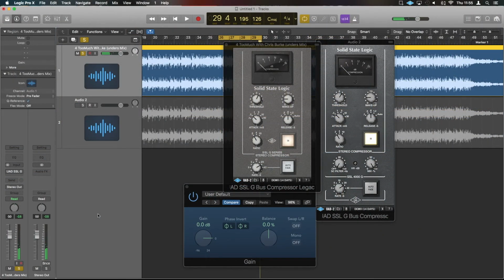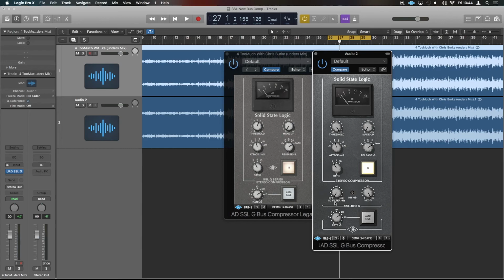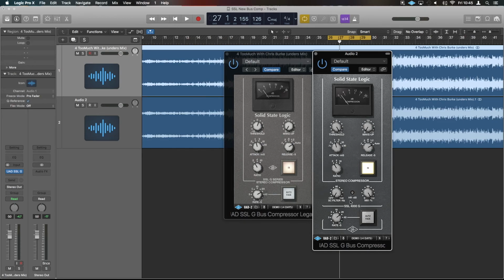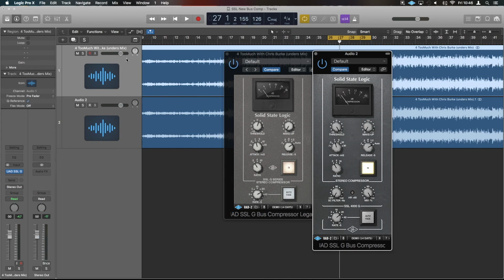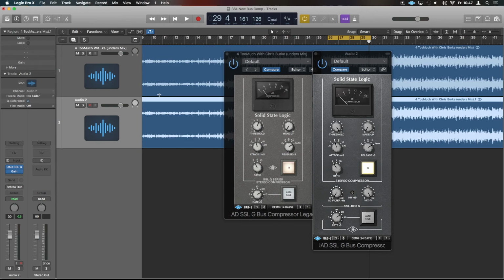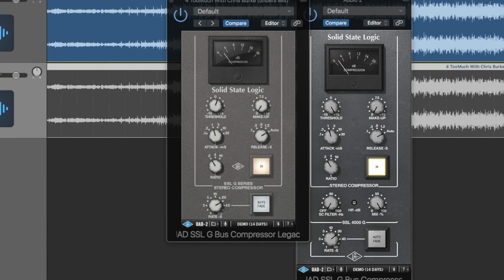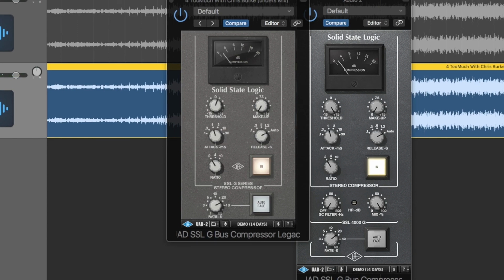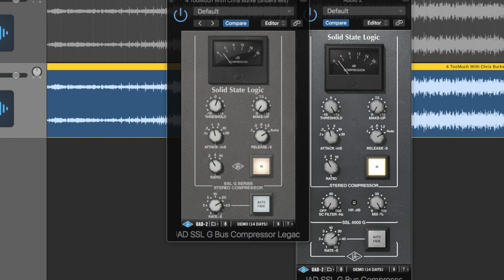UAD GBus Compressor Update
An archived May 2017 look at the UAD SSL G Bus Compressor update. Explore this version of the bus compressor in the original walkthrough.

Universal Audio Gbus Compressor Update. The Gbus Compressor is the final two bus compressor available on mixing consoles from solid state logic. known as the mix glue, UAd have expertly updated a designed this update to accurately emulate the newer updated version (still from 20+ years ago)

USEFUL STUFF